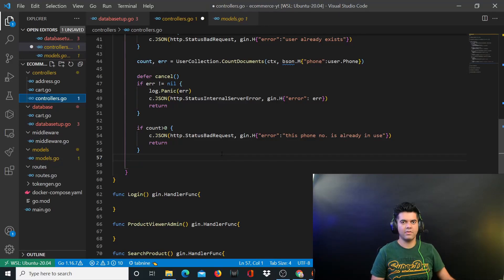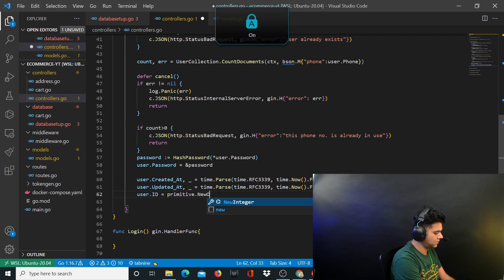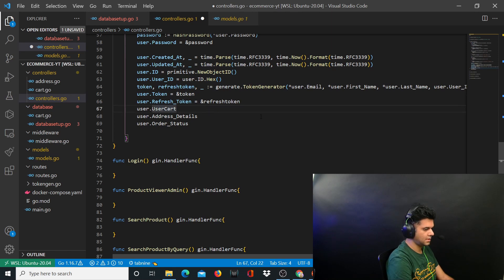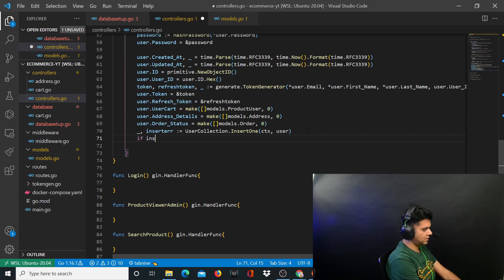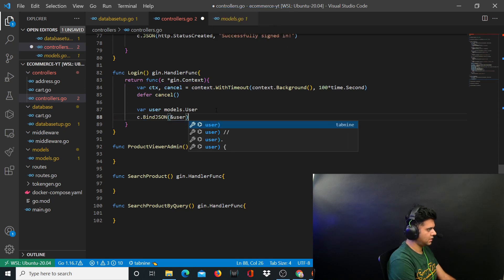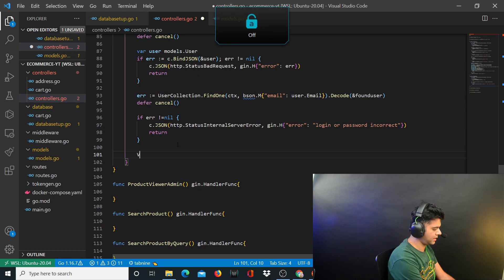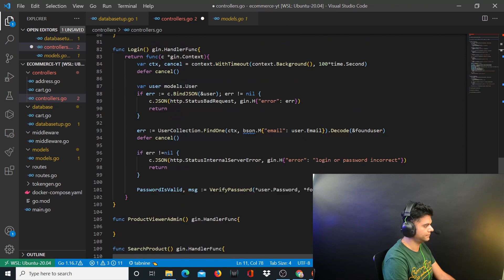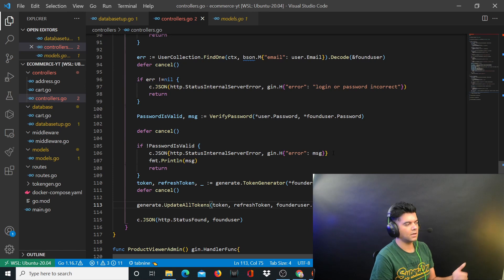Golang Ecommerce Project - Part 7